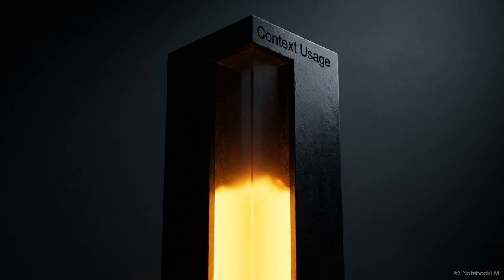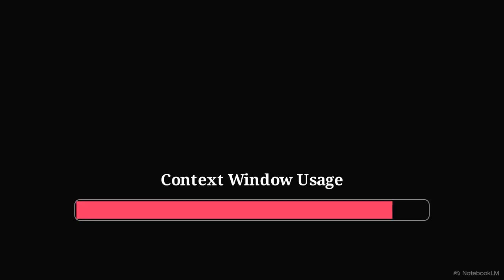FREE AI Coding Agents Are INSANE in 2026 🤯 Build Apps With VS Code + Gemini + Qwen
🚀 Build your own FREE AI coding agent setup in VS Code in 2026!

In this complete beginner-friendly tutorial, we install and configure powerful AI coding agents that can actually work on your projects — not just answer questions.

You’ll learn how to set up:

✅ Cline AI Coding Agent in VS Code
✅ OpenCode AI Agent workflow
✅ GitHub Copilot Free limits and how to use them effectively
✅ Gemini 3.6 Flash coding workflows
✅ Muse Spark and GLM 5.2 agent options
✅ Free community favorites like DeepSeek-V3, Qwen-2.5-Coder, and Gemini 2.5 models

Unlike normal AI chatbots, AI coding agents can:
🔥 Understand your entire project
🔥 Edit multiple files
🔥 Create folders and code
🔥 Run terminal commands
🔥 Debug errors
🔥 Plan and complete development tasks

We also explain what makes an AI model truly "agentic" and how tool calling, file management, and command execution work behind the scenes.

💻 In this tutorial:
00:00 Free AI Coding Agents Explained
02:00 What Makes AI Agents Different?
05:00 Installing Cline in VS Code
08:00 Setting Up OpenCode
11:00 Using Free Models for Coding
15:00 Copilot Free Limits Explained
18:00 Best AI Coding Models Compared
22:00 Pro Hack: State Handoff Protocol

🔥 PRO DEVELOPER HACK:
Learn how to use the State Handoff Protocol — a workflow where your AI agent automatically creates a followup.md checkpoint file before reaching its context limit.

That file saves:
✅ Current task status
✅ Changed files
✅ Remaining bugs
✅ Next development steps

Then another AI agent like Qwen or GLM can continue exactly where the previous agent stopped without wasting tokens or repeating work.

This is the future of AI-assisted programming.